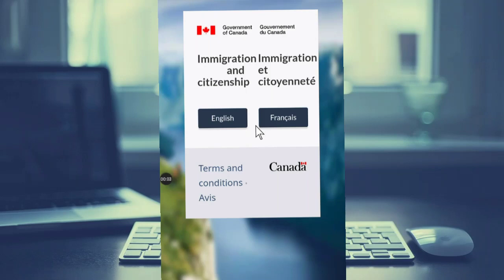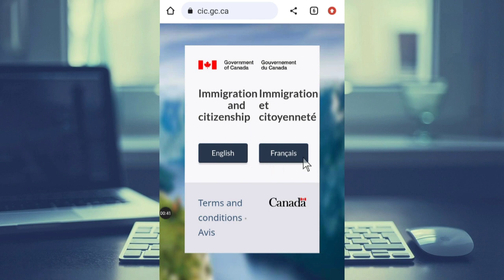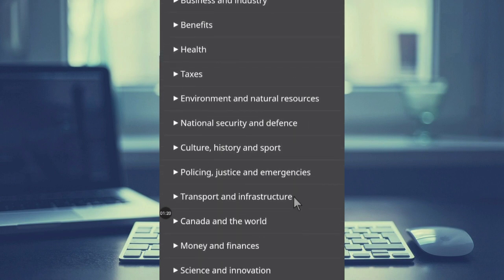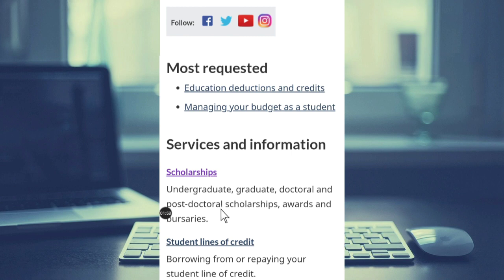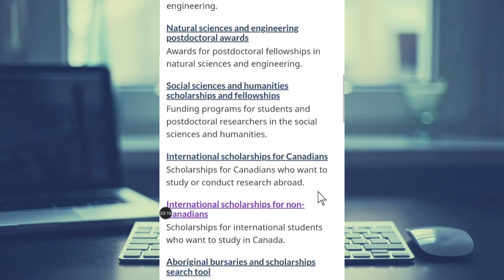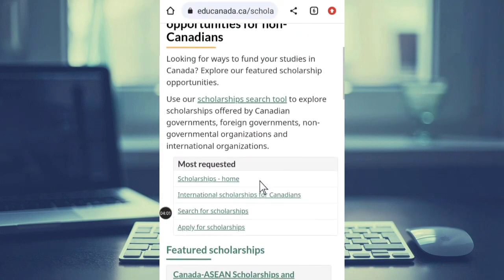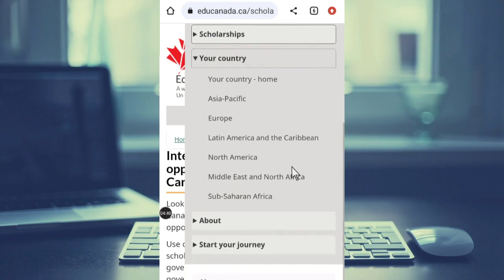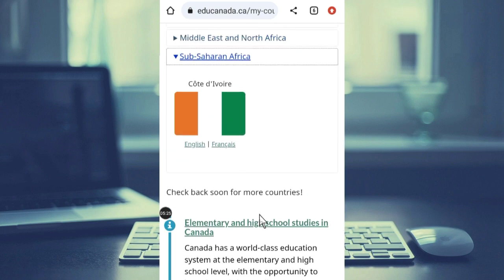How to search for scholarship in Canada- financial opportunities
Looking to study in Canada but worried about the costs?  In this video, we'll show you how to search for scholarships in Canada and uncover financial opportunities to make your education dreams a reality!

U might like these videos
how to grow fast on tiktok
how to see who poke you on Facebook